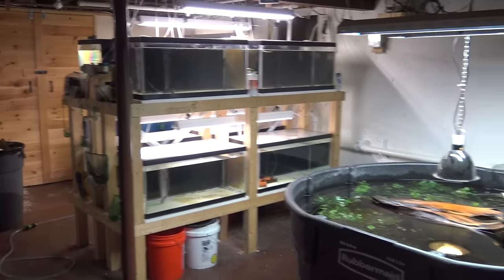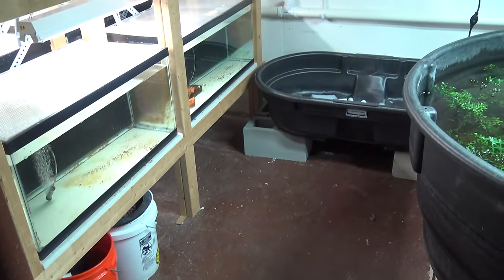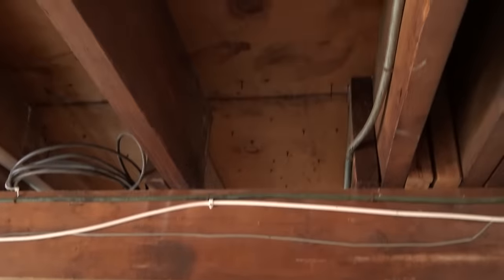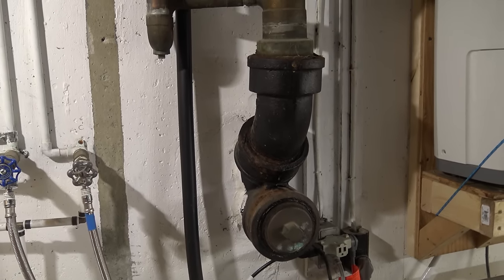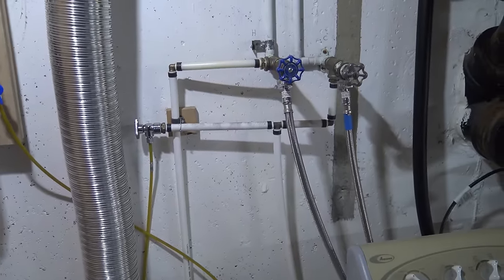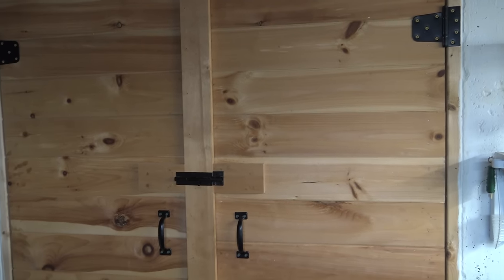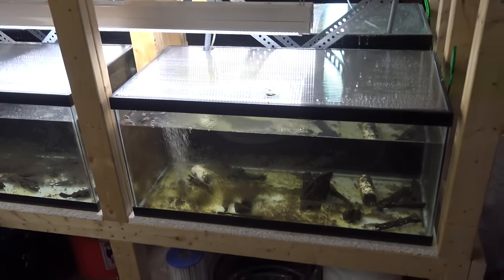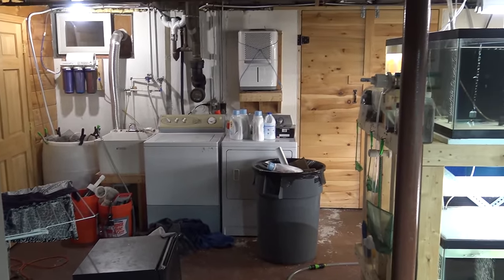#411: 10 Things to Consider When Buying a House for Basement Fishroom - Tank Tip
1. Dry basement
2. Below grade
3. Walk-out or over-sized bulkhead
4. Exposed ceilings
5. Floor drain or laundry drain
6. Hot and cold water lines
7. Energy efficient windows and doors
8. Updated electrical box and wiring
9. Updated heating system, hot water tank
10. Fully insulated room